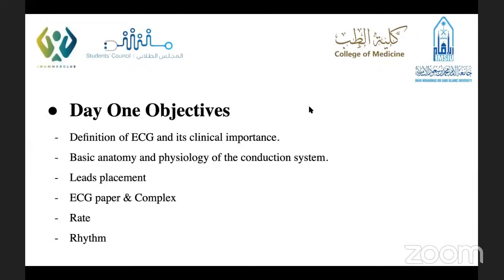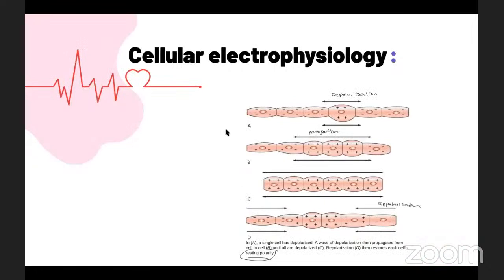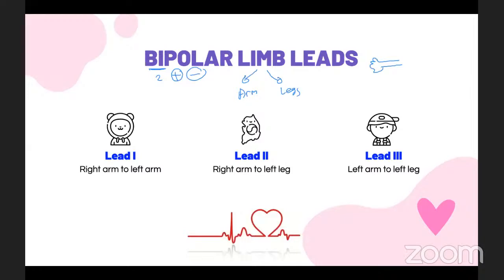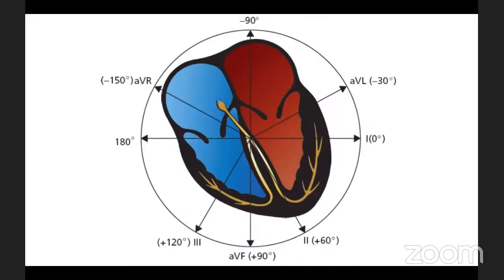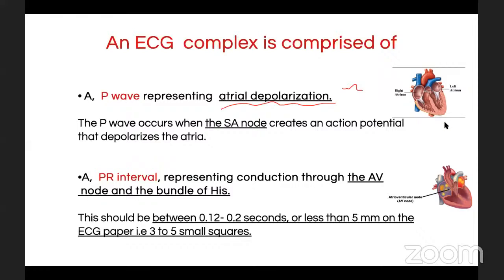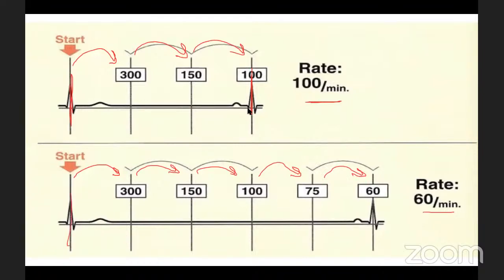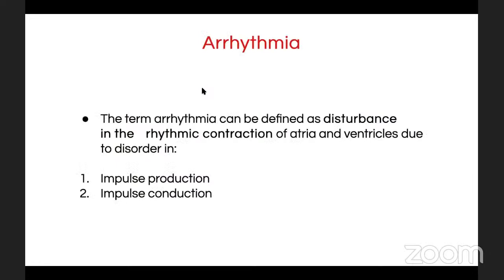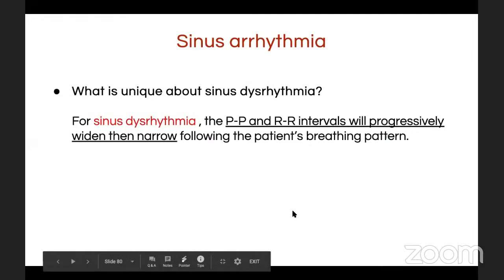ECG Basic Course | نادي إثراء